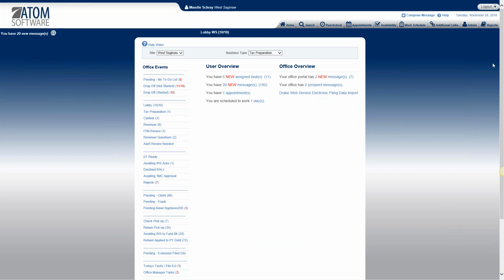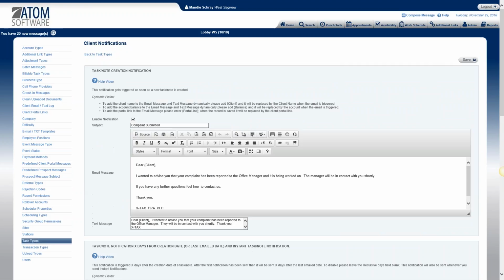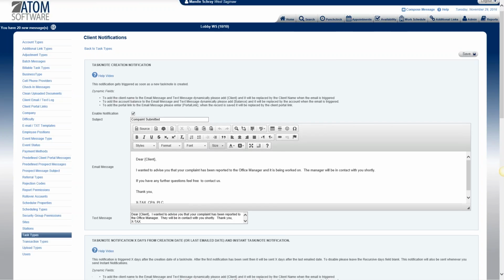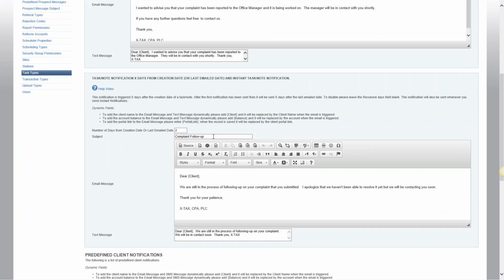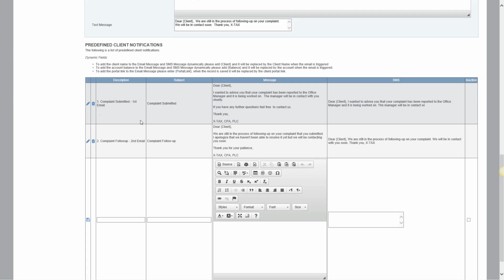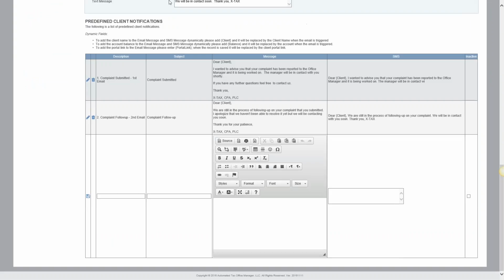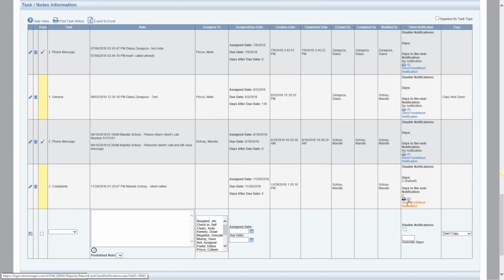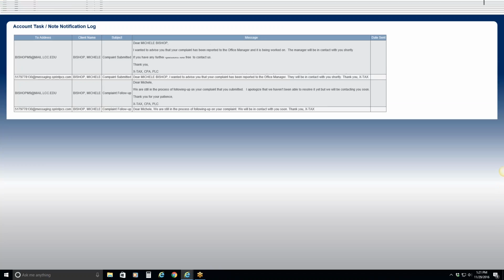Admin Task Types Client Notifications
The video explains how to set up Client Notifications for Task Types.